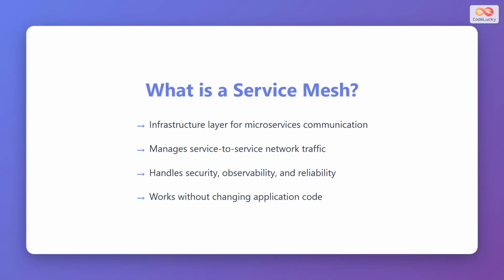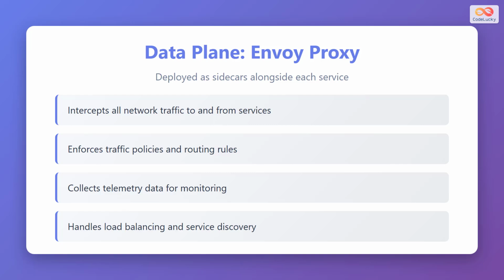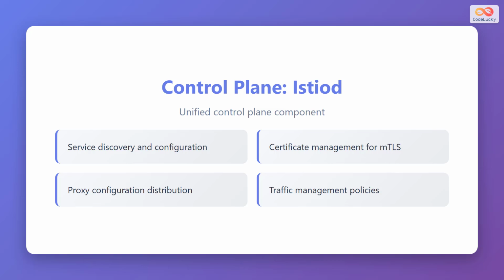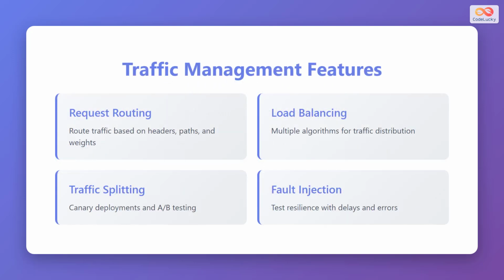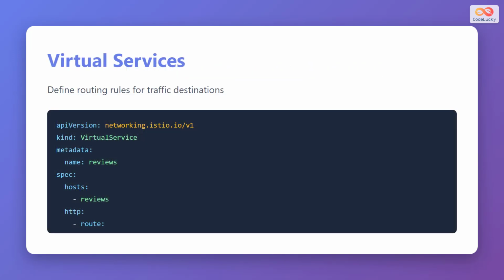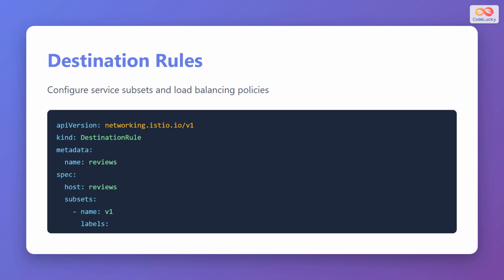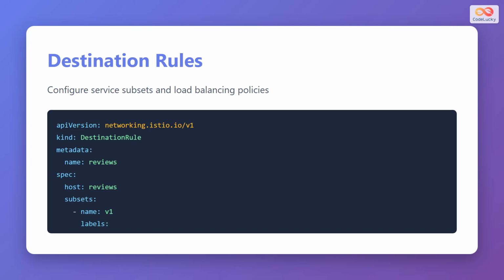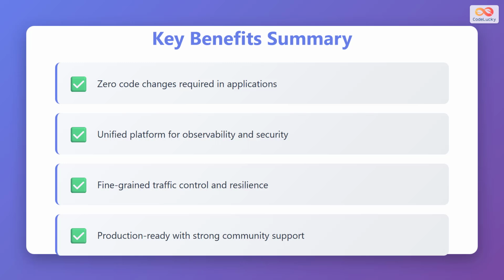Istio Service Mesh Tutorial: Traffic Management for Kubernetes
🕸️ Learn Istio Service Mesh from scratch! This comprehensive tutorial covers everything you need to know about Istio for advanced traffic management in Kubernetes.

🚀 What You'll Learn:
✅ Understanding Service Mesh architecture and benefits
✅ Istio's data plane and control plane components
✅ Envoy proxy and sidecar pattern explained
✅ Istiod control plane functionality
✅ Advanced traffic management features
✅ Virtual Services and Destination Rules
✅ Request routing, load balancing, and traffic splitting
✅ Implementing canary deployments and A/B testing

🔒 Istio provides zero-code-change security, observability, and traffic control for microservices. Perfect for DevOps engineers, Kubernetes administrators, and cloud architects looking to master service mesh technology.

💡 This beginner-friendly tutorial explains complex concepts in simple terms with practical examples and YAML configurations. No prior service mesh experience required!

📊 Topics Covered: Service Mesh fundamentals, Istio architecture, Envoy proxies, sidecar containers, traffic management, Virtual Services, Destination Rules, load balancing, fault injection, and production deployment strategies.

Chapters:
00:00 - Istio Service Mesh
00:35 - What is a Service Mesh?
01:20 - Why Istio?
02:15 - Istio Architecture
03:03 - Data Plane: Envoy Proxy
04:04 - Control Plane: Istiod
05:00 - Traffic Management Features
05:55 - Virtual Services
06:53 - Destination Rules
07:54 - Key Benefits Summary
09:02 - Outro